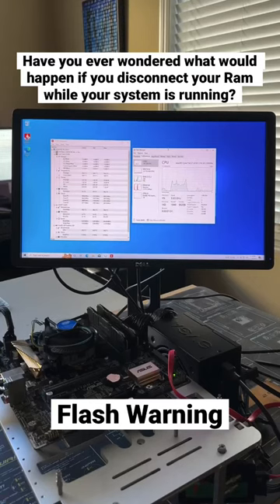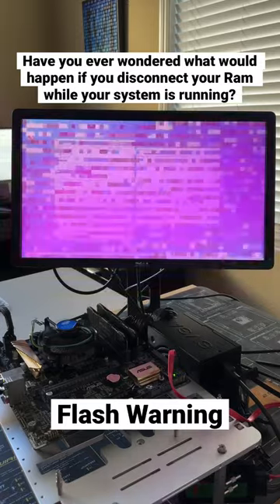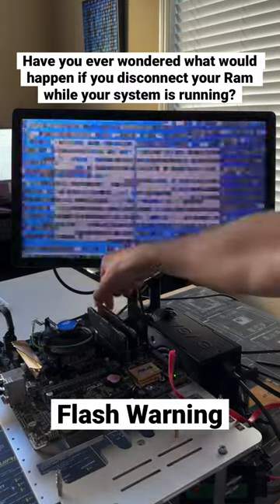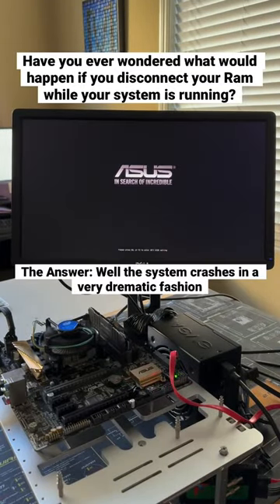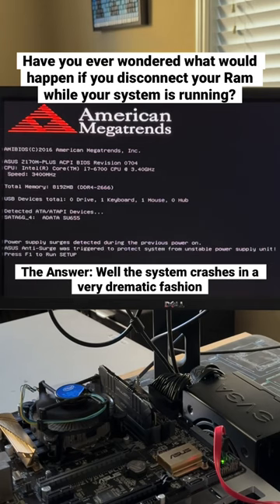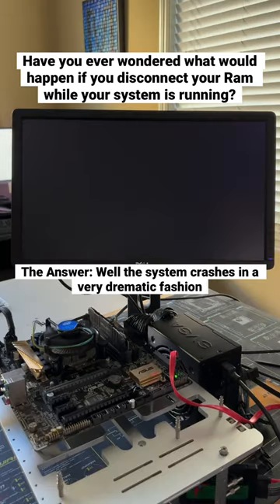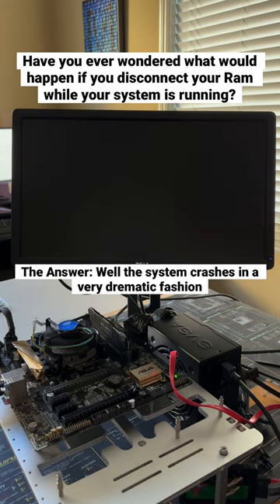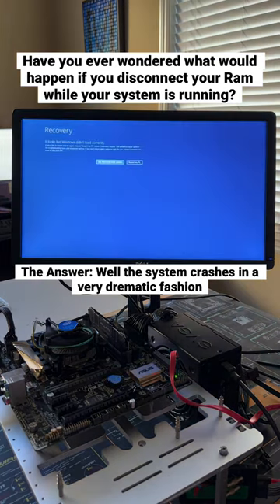This Will Shock You: What Happens When You Disconnect Your RAM While Running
RAM (random access memory) is important for running your computer smoothly. But what happens if you accidentally disconnect your RAM while running? In this video, we'll show you what can happen. Don't try this at home. Watch and learn to keep your computer running safely!